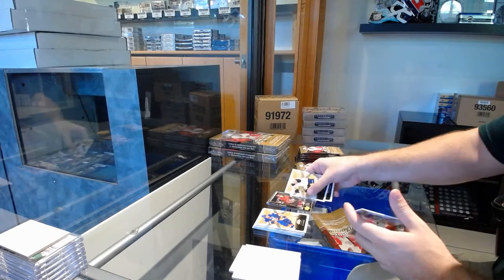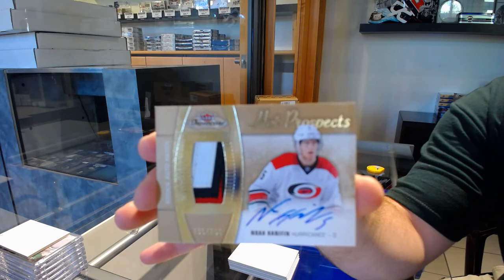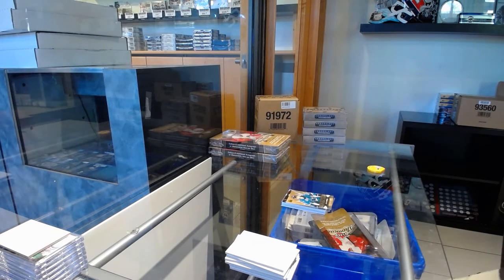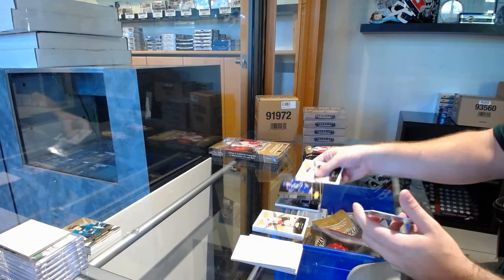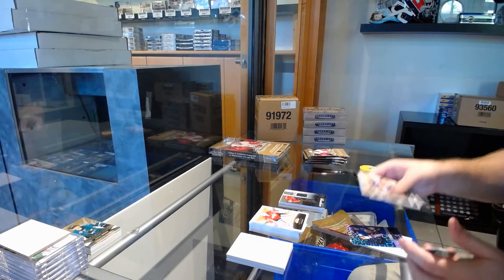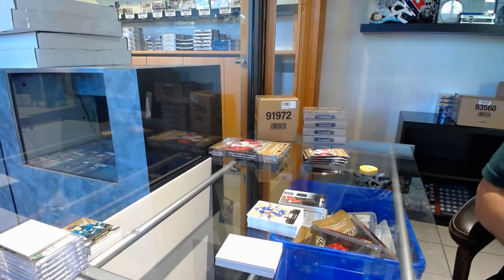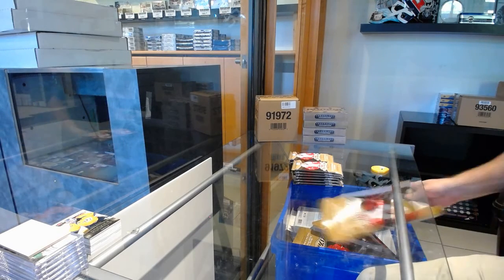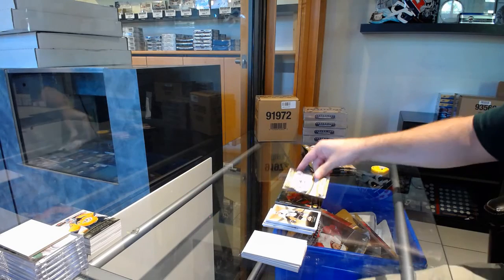15-16 Upper Deck Fleer Showcase Hockey 3 Box Break - C&C GB #11,589